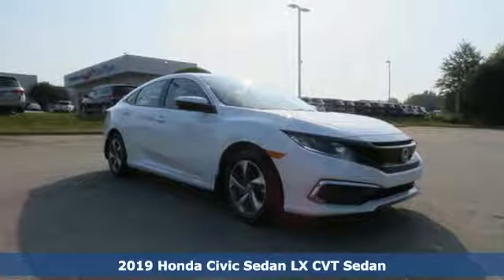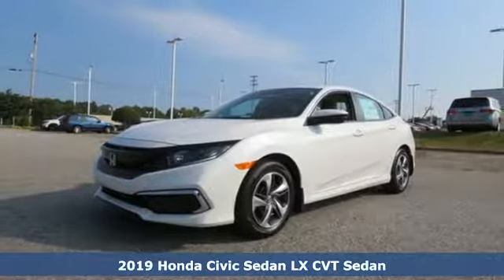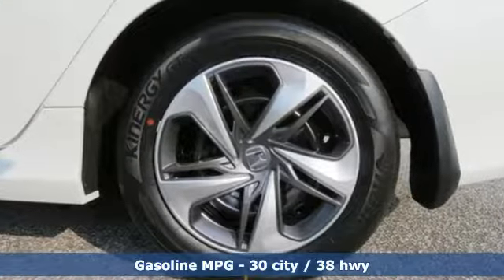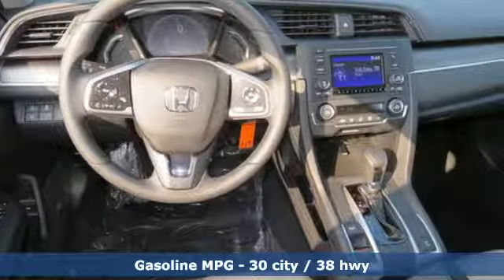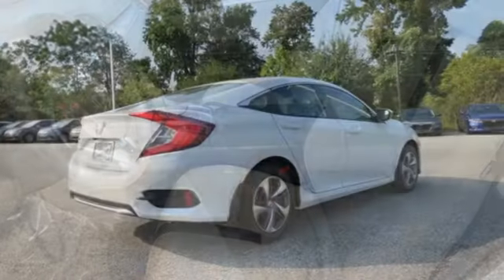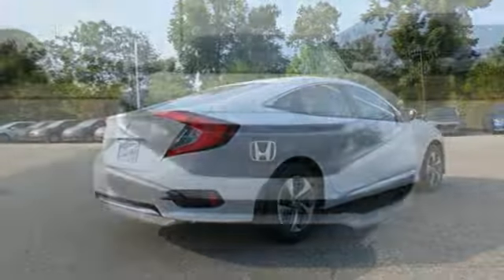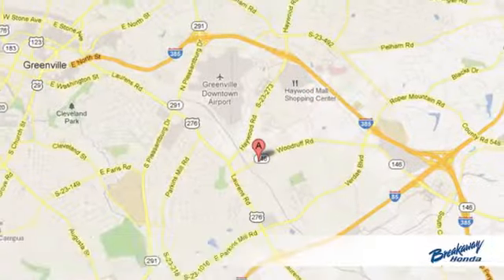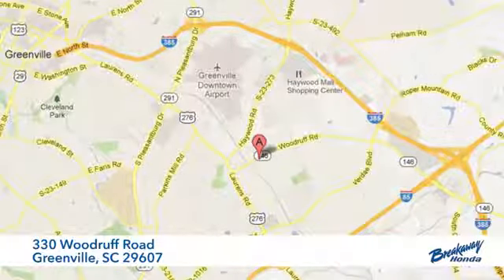New 2019 Honda Civic Greenville SC Easley, SC #192519 - SOLD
Year: 2019
Make: Honda
Model: Civic
Trim: LX
Engine: 2.0L I4 DOHC 16V i-VTEC
Transmission: CVT
Color: White
Interior: Ivory Clth
Stock #: 192519
VIN: 2HGFC2F68KH593258
Platinum White Pearl 2019 Honda Civic LX FWD CVT 2.0L I4 DOHC 16V i-VTECbrbrRecent Arrival! 30/38 City/Highway MPG

Address:
330 Woodruff Road